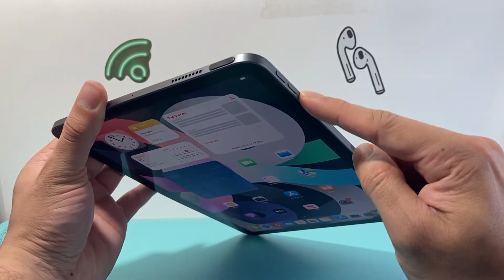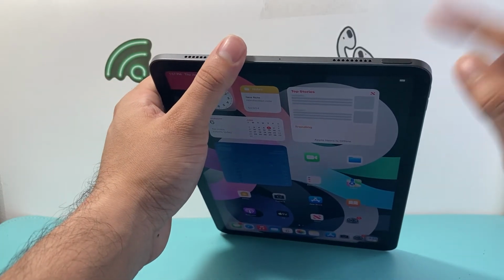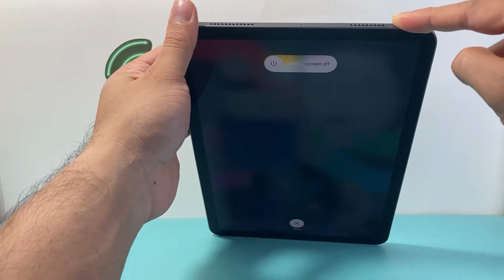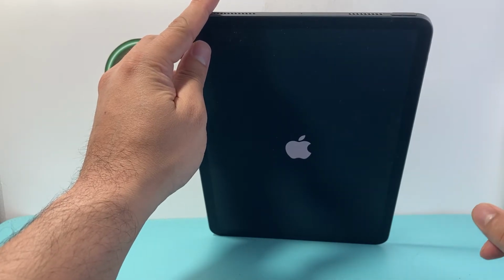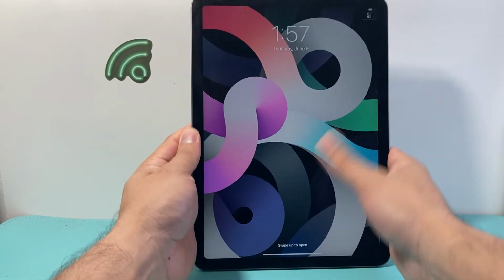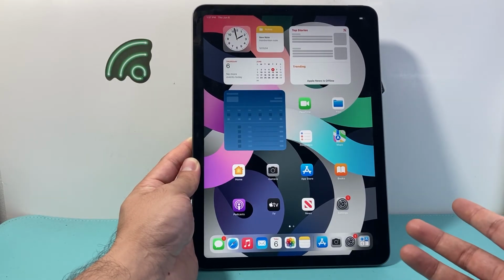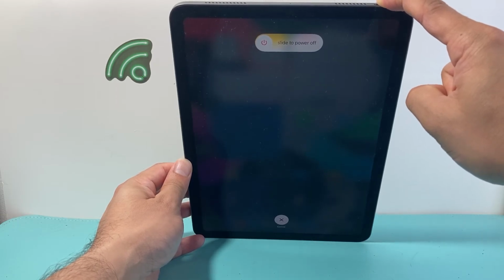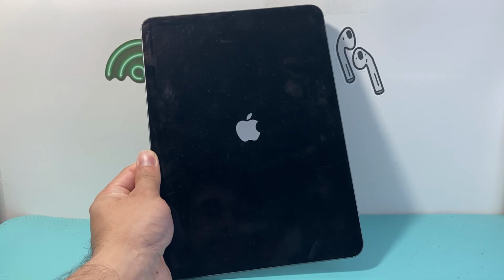How to Force Restart a Frozen or Stuck iPad Air 4th Generation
Here's how to force restart a frozen or stuck iPad Air 4th Generation.